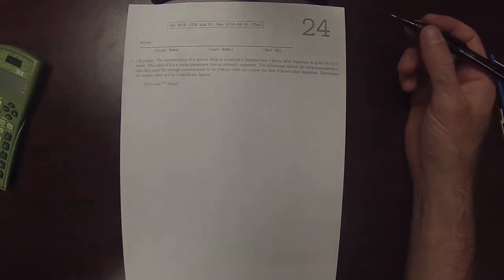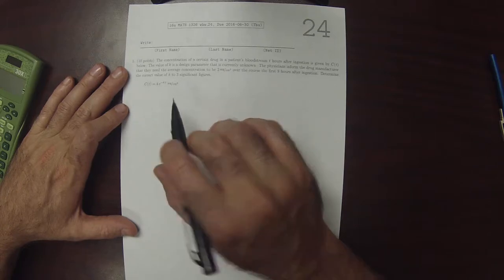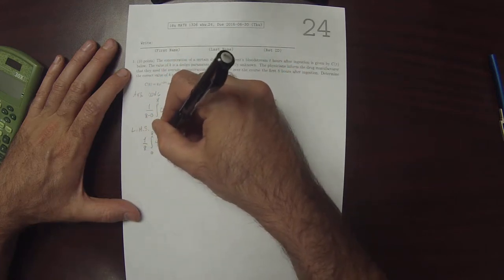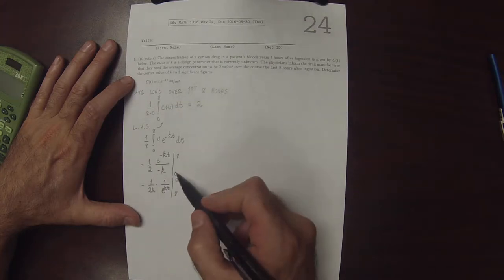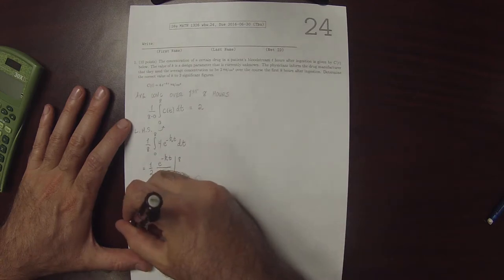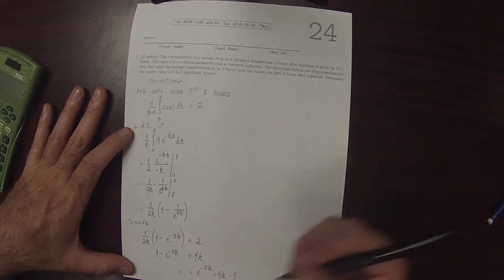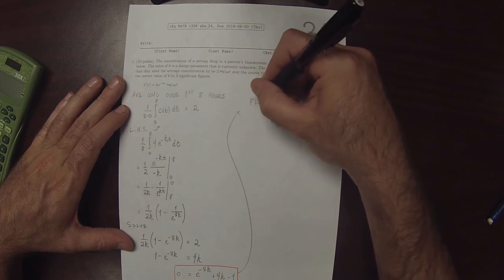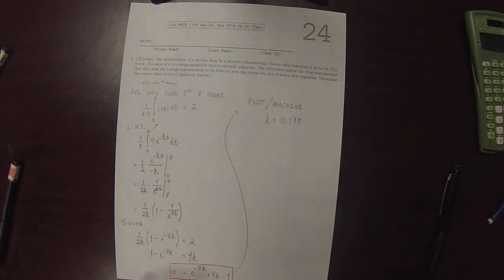16u MATH 1326: whw_24